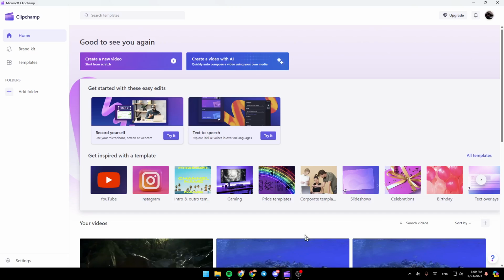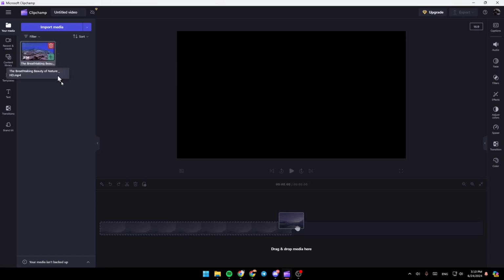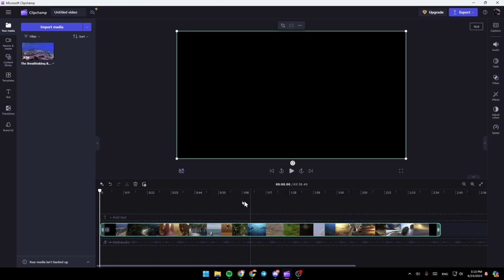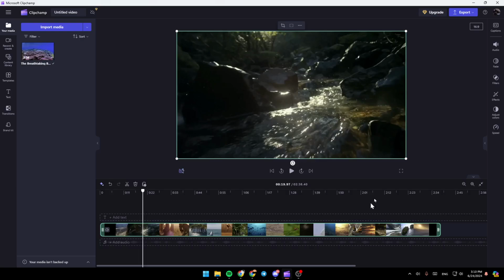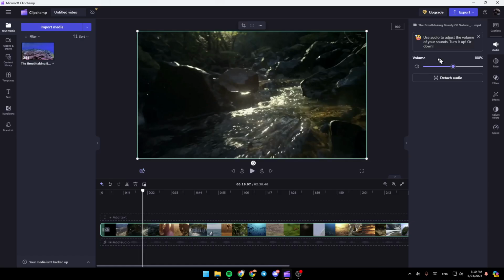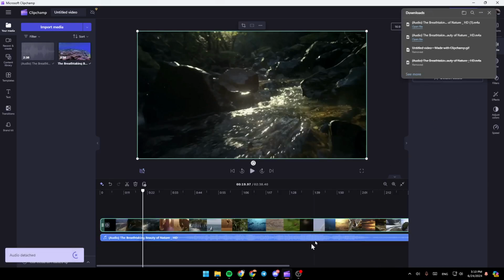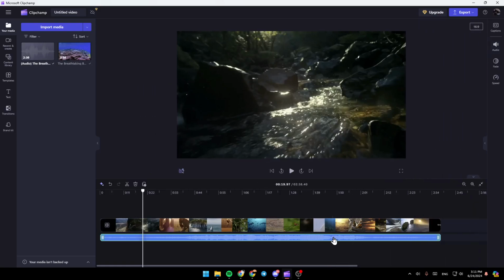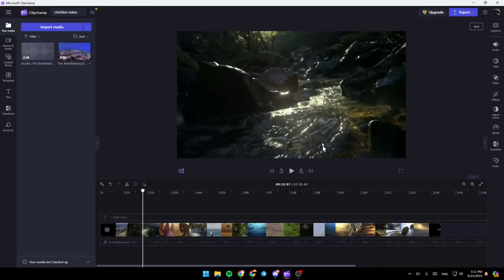How To Remove Audio From Video In Clipchamp Tutorial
Today we talk about remove audio from video in clipchamp,clipchamp video editing,clipchamp tutorial,how to use clipchamp,clipchamp video editing tutorial